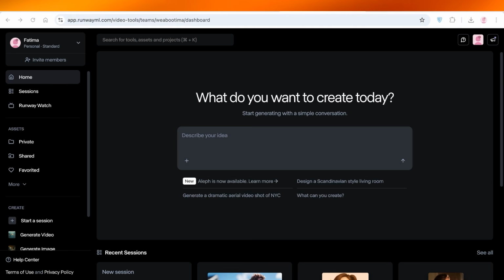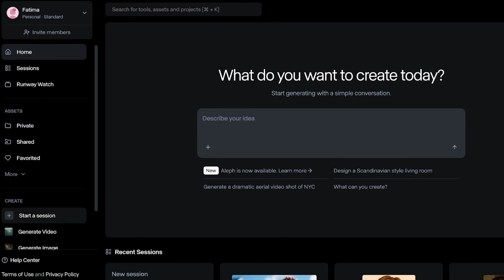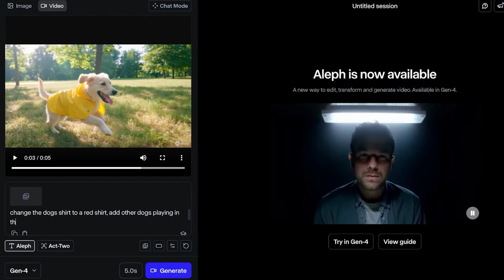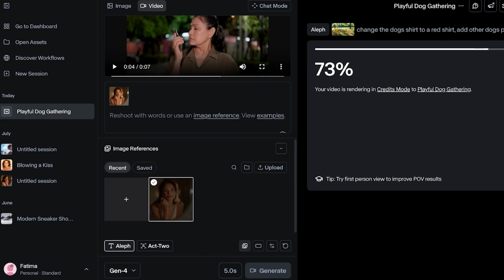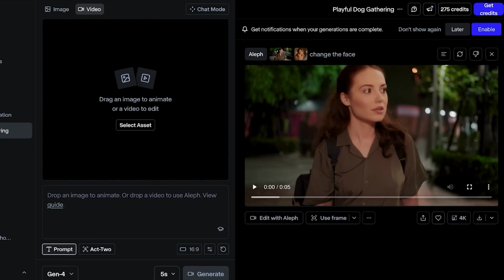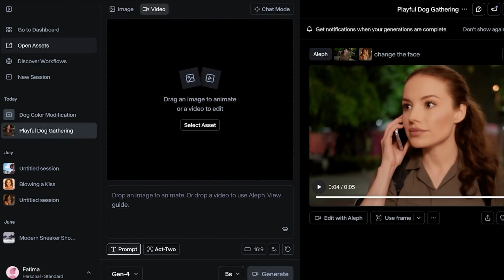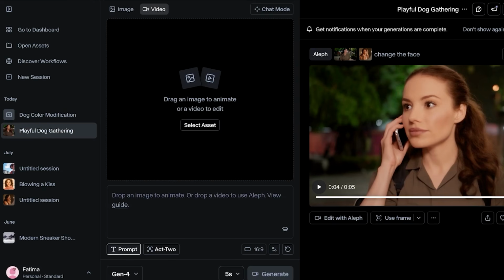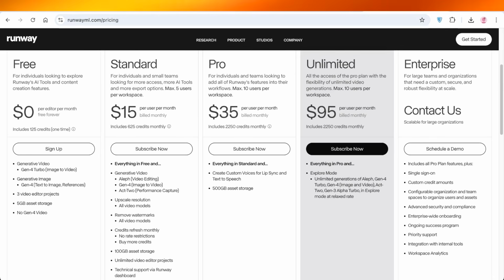Runway Aleph AI Tutorial & Review | Best AI Video Editor in 2025?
Explore this step-by-step tutorial and review of Runway Aleph AI — one of the top AI video editors in 2025! Learn how to generate and edit high-quality videos using AI, including tools for text-to-video, image animation, and scene editing. Perfect for beginners, content creators, and marketers looking to streamline video production with cutting-edge AI technology.